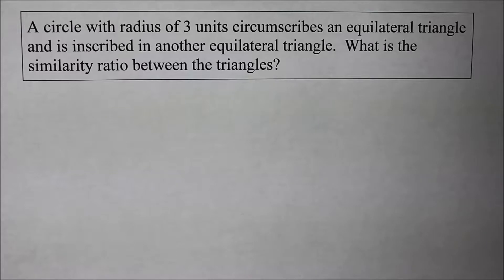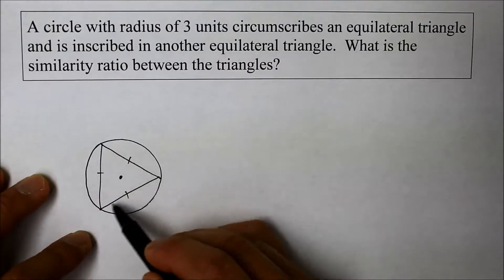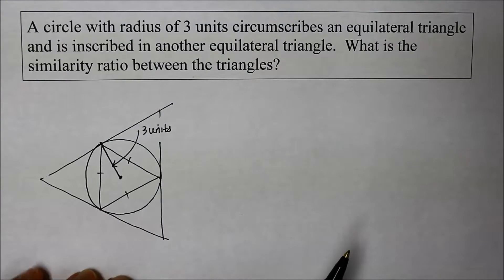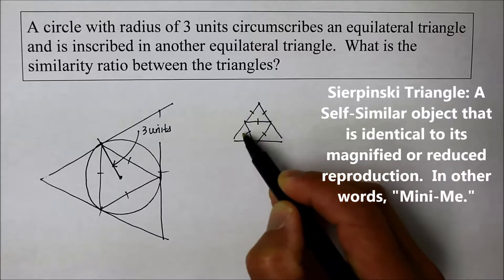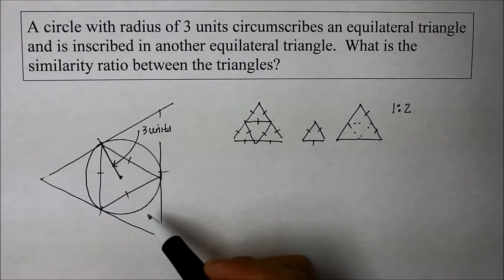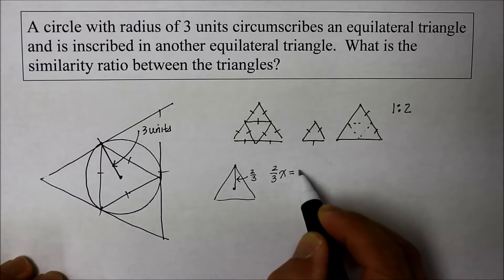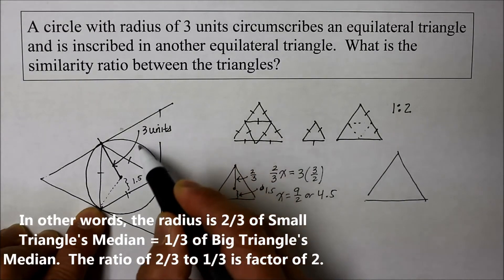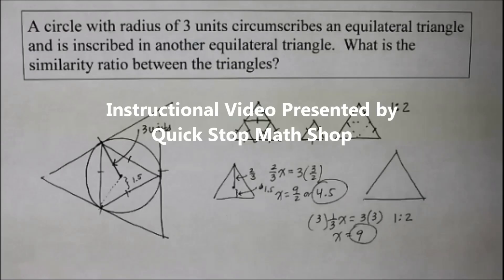901 GE Triangle Circumscribes A Circle Circumscribing A Triangle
Equilateral Triangle - Circle - Equilateral:  Given a side of the circumscribing triangle.  Find Median (height) and determine the ratio between big & small triangles.